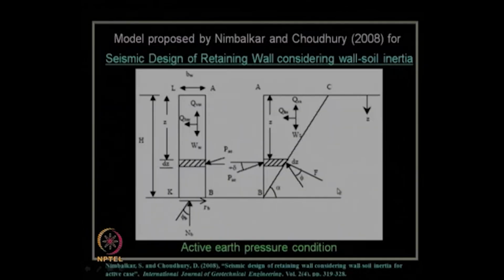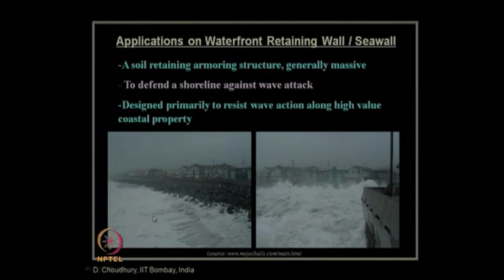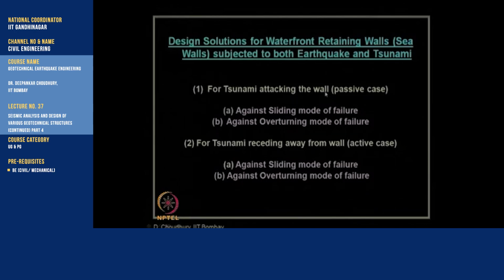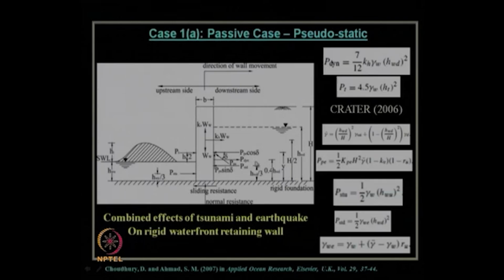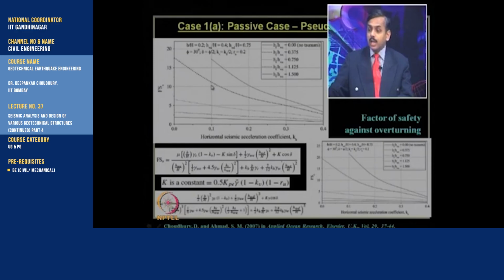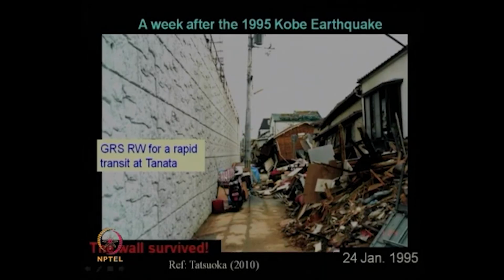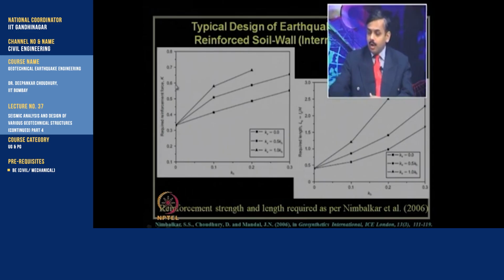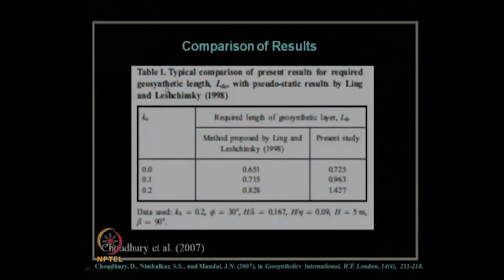L37-Seismic Analysis and Design of Various Geotechnical Structures (continued) part –IV